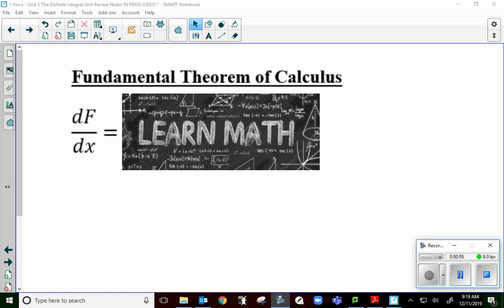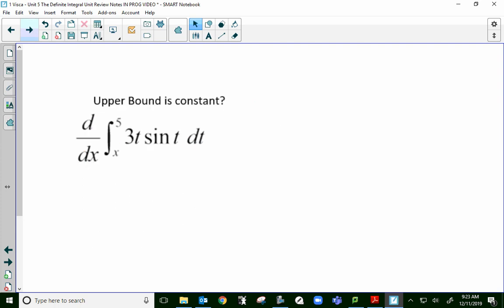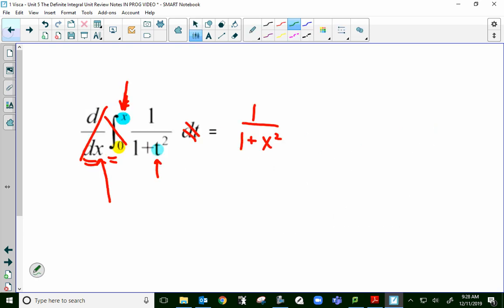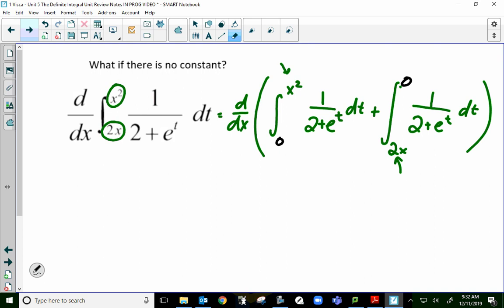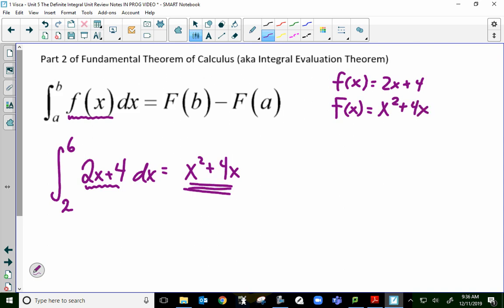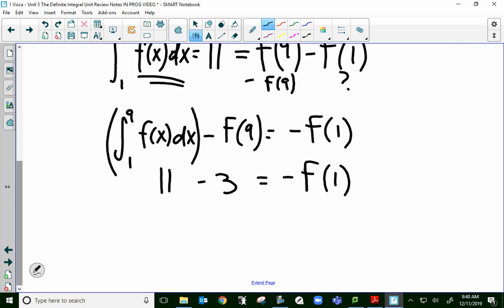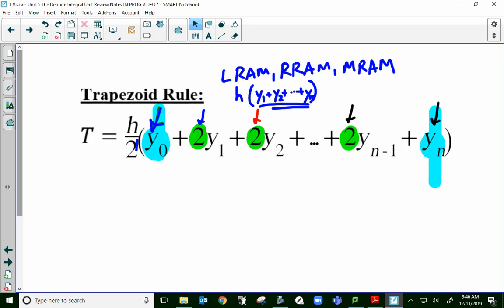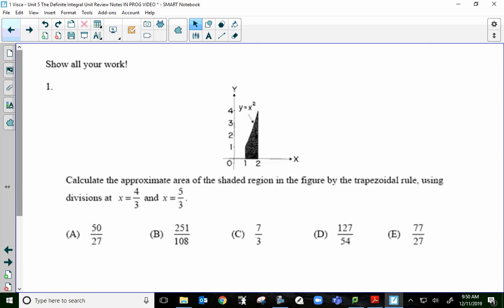Visca AP Calculus AB Review Unit 5 The Definite Integral Review Notes part 3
This video accompanies unit 5 The Definite Integral Review for my AP Calculus AB Review course; this is part 3 of 4 videos. You can get notes from my teacher page at: